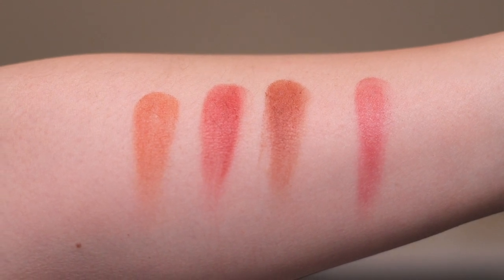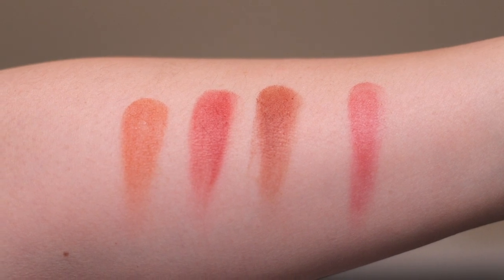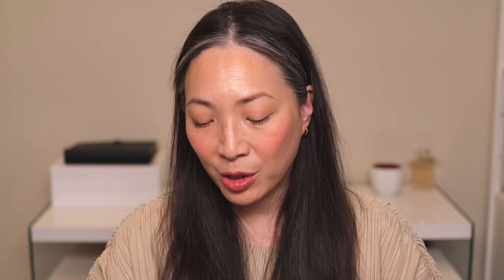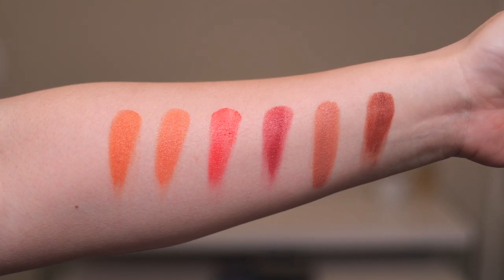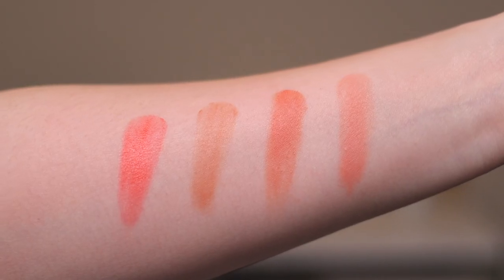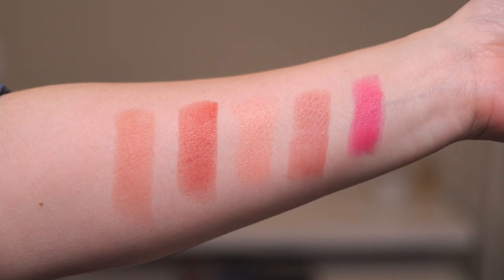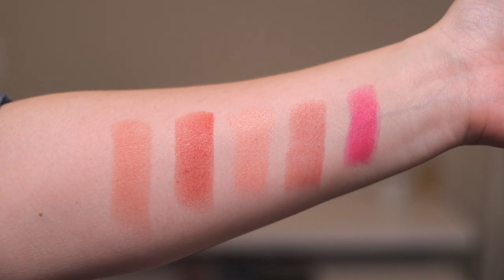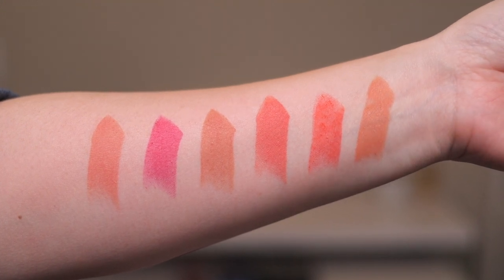My Favorite Cream Blushes (with an honorable mention)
Thank you so much for tuning into today’s FAVORITE CREAM BLUSHES video! Hope you enjoy! Xoxo

💍 I'm wearing my 20" and 24" 14K Gold Paperclip Chains, and 14K gold and diamond huggies (use code mothersday21 to get 10% off two pieces or more of jewelry through end of today, 5/9/21!!)

Kjaer Weis Cream Blush in Above & Beyond, Desired Glow, Suntouched, Blossoming $32 (refill)
Westman Atelier Baby Cheeks Blush Stick in Chouchette, Bichette, Minette, Petal and Poppet $48

Rings from Lucifer Vir Honestus. One-of-a-kind.

Mailing address:
Michele Wang
10620 Southern Highlands Pkwy
Suite 110-20

Instagram (Makeup/Beauty): themichelewang
Instagram (Food): mishi2x
Instagram (Miss Fuzzy Butters): missfuzzybutters

Facts about me, for reference:
Age: 47
Skin Type: Dry/Sensitive - eczema prone, but occasionally combo
Skin Tone: Neutral (warmer in the t-zone; cooler on the cheeks)